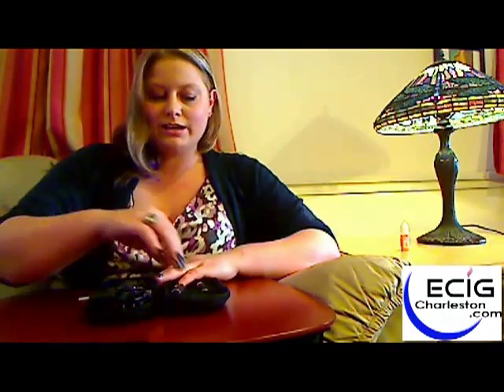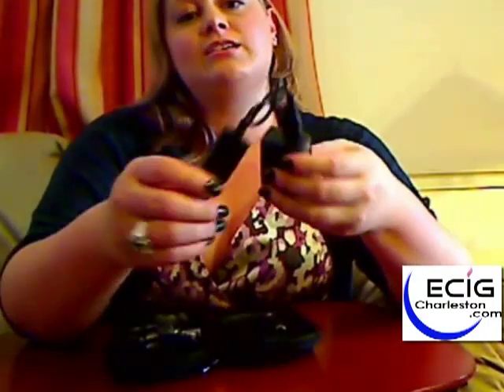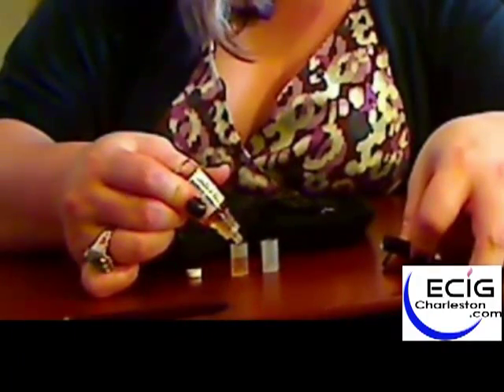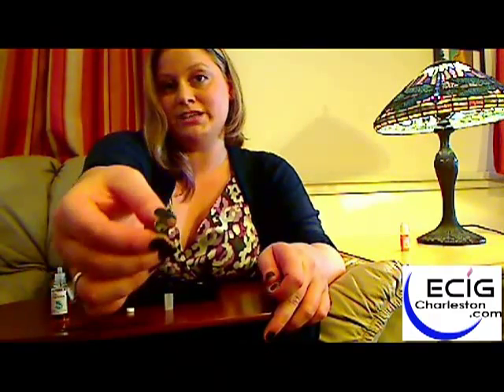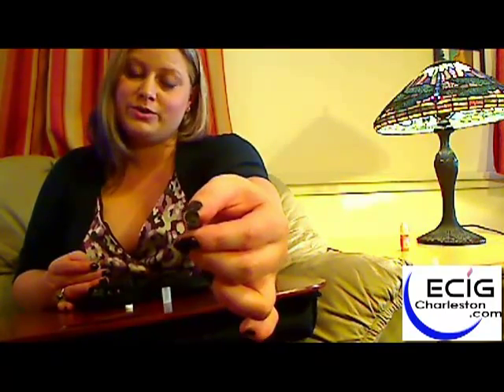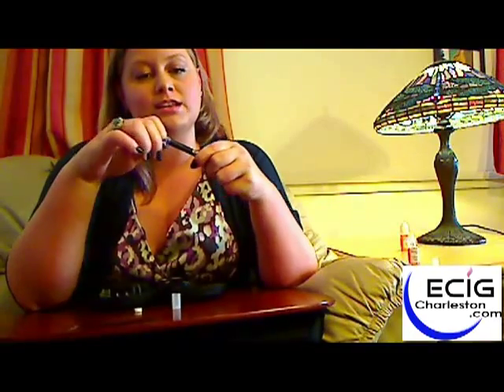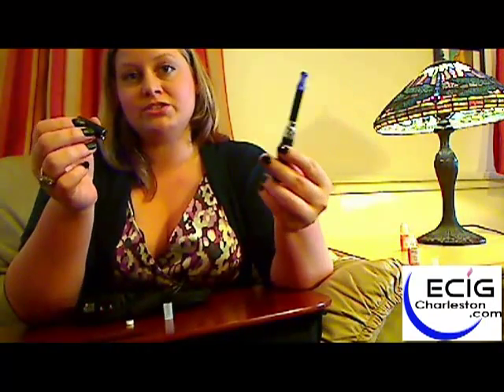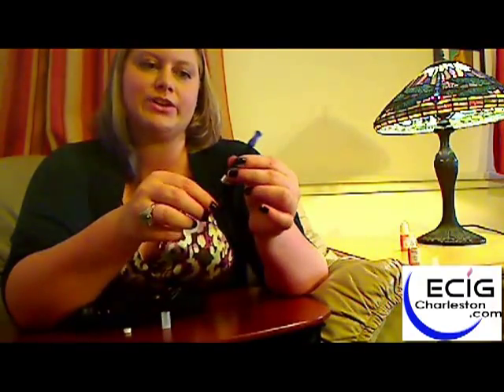eGo 650 Starter Kit.. Review Ecigcharleston.com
Smok Tech eGo 650 Cartomizer Starter Kit
Black

Genuine Smok Tech eGo
Solid kit that will last most vapors
4-6 hours on a single charge.

Its 25% smaller then the eGo LR 900.

Women and men alike
 love the fact that its easy to carry.

Very dependable Kit.